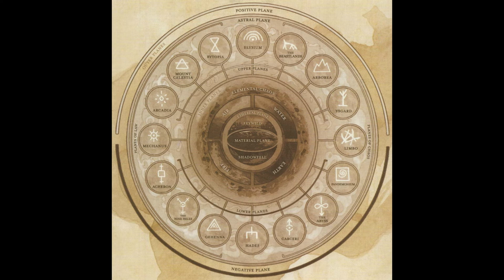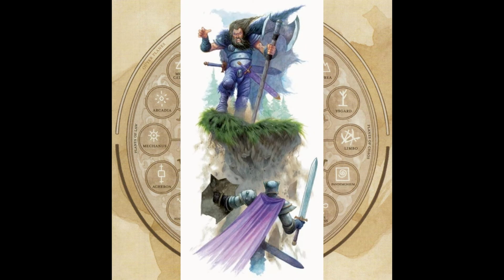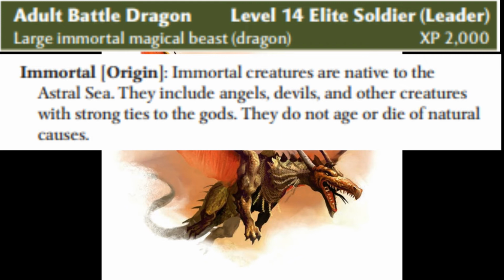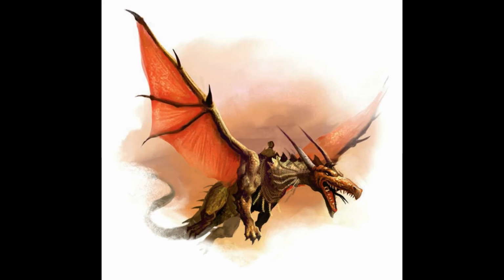D&D Planar Dragons: Battle Dragon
Another planar dragon, the battle dragon. This dragon is different between editions but one is a chromatic dragon using teamwork, and the other is a bard-barian in a dragon body.